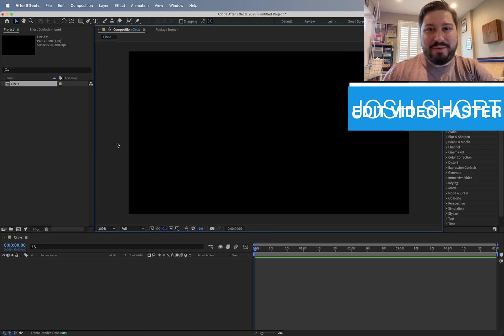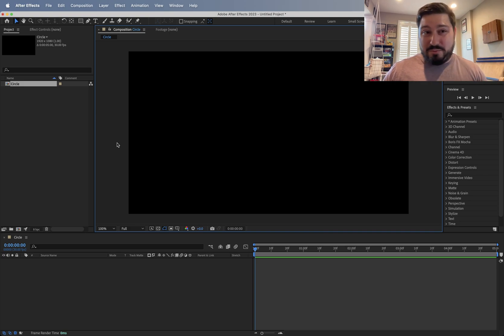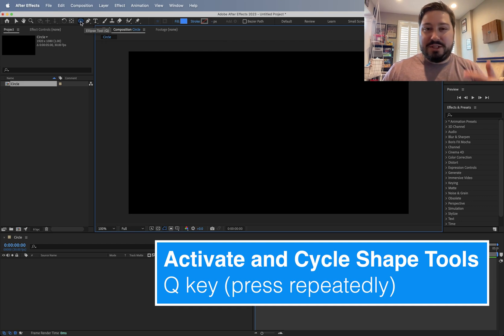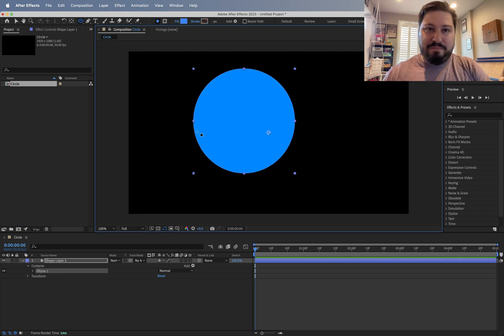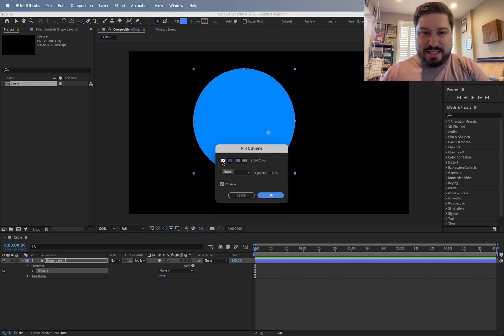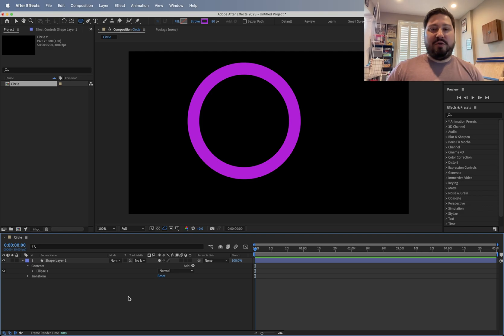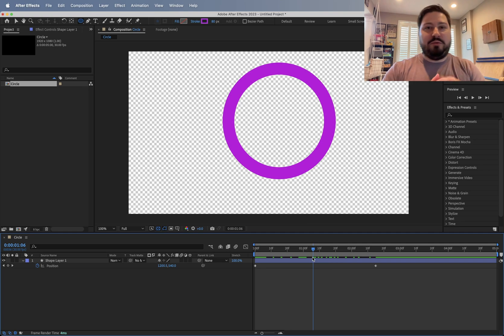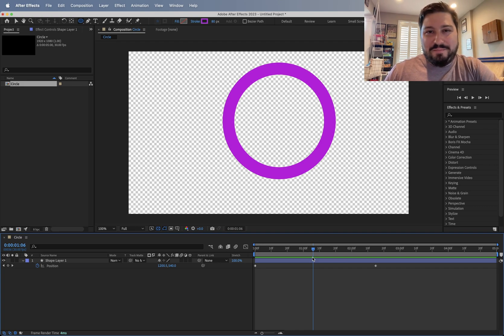How to Make a Circle Outline or Hollow Circle in After Effects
In this tutorial you’ll learn how to make a circle outline in Adobe After Effects. You may also call this a hollow circle or empty circle or circle border in After Effects.

Here’s a quick recap:

Activate the Ellipse Tool in the Toolbar. Draw a Circle in the Composition Panel. You can hold down the Shift key to make a perfectly round circle. Under “Fill” in the Toolbar, click the color. In the menu that appears, click the None button icon then click OK. Under Stroke, click the color option and select the color. Then set the width in pixels of the stroke next to the Stroke section in the Toolbar.

Jump to Each Section:
0:00 Make a Circle Using Ellipse Tool in After Effects
1:02 Make a Circle Hollow in After Effects
1:26 Add a Stroke to a Circle in After Effects
2:12 Next learning steps

Music used in this video is called Always by Fantoms and is licensed through Soundstripe.